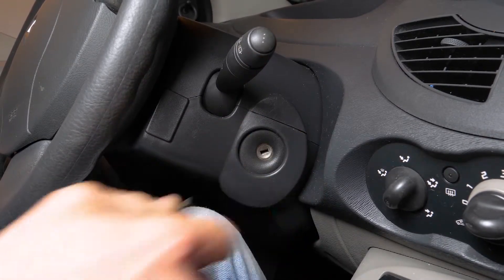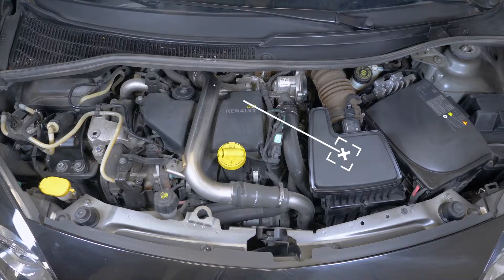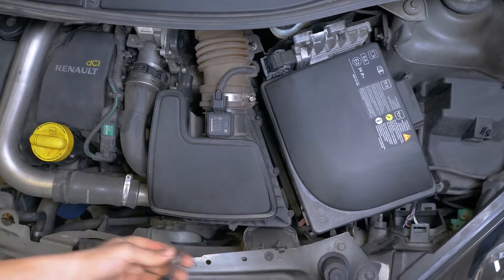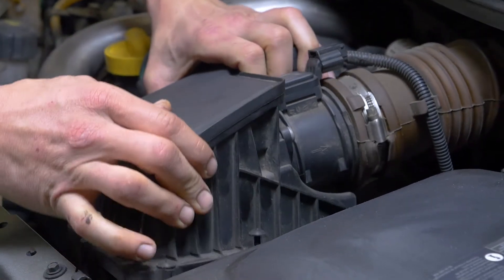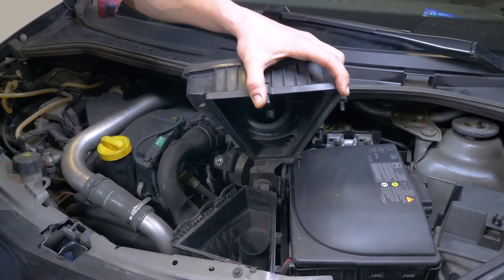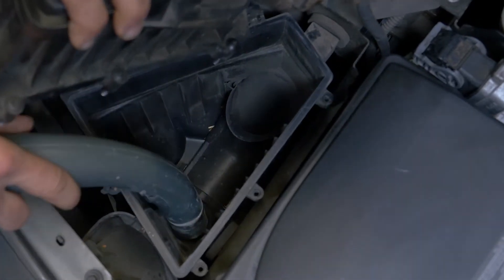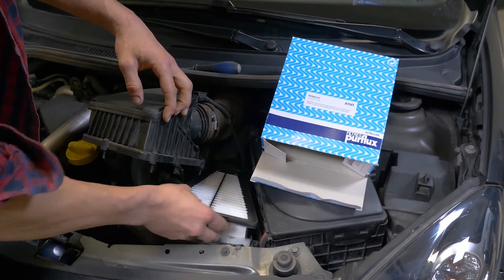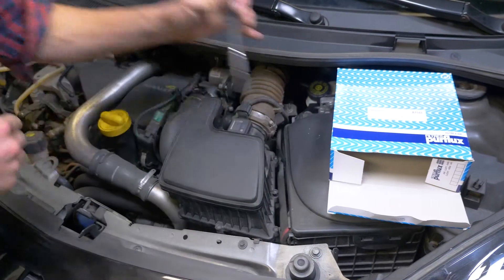Cómo cambiar el filtro de aire TWINGO 2 1.5 DCI💨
🔍 Comprueba el filtro de aire compatible con su vehículo en el sitio web del Purflux Group

Cambiar el filtro de aire en un RENAULT TWINGO 2 DIÉSEL.

Herramientas necesarias :
- 💣🤖🏆 La caja de herramientas completa recomendada por UseTool ES para reparar tu TWINGO 2

- Aspiradora
- Destornillador multipuntas
- Punta torx 20

🔝💪 Levanta tu TWINGO 2 con seguridad con el gato y las borriquetas recomendadas por UseTool ES : 💪🔝

- "No necesitas herramientas de elevación para realizar esta operación"

🚗📢💡 RECURSOS 💡📢🚗

Comprueba bien que la carcasa está cerrada correctamente

"No necesitas información para esta operación"

📽❤️🚨 VIDEO UTILES 🚨❤️📽